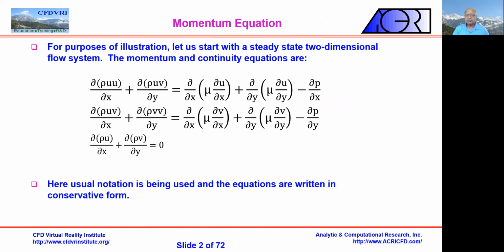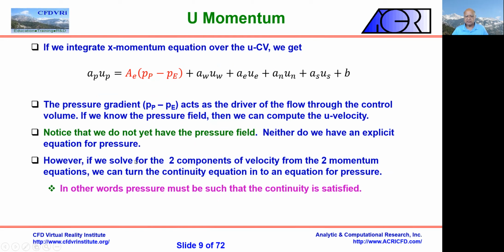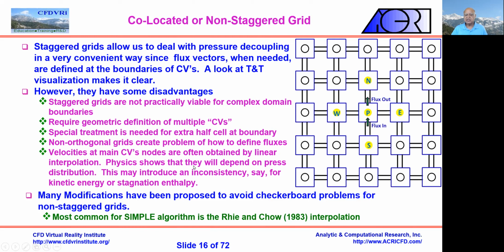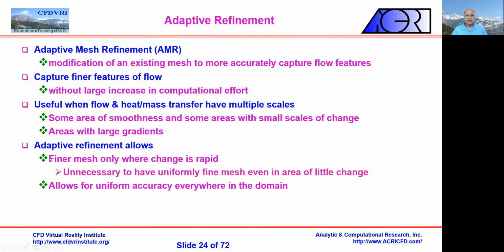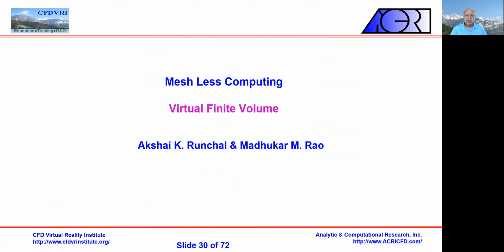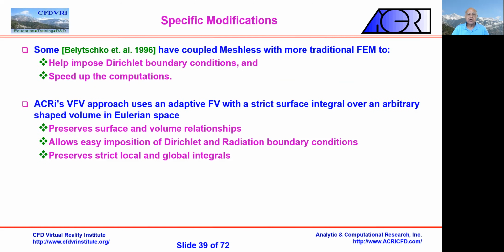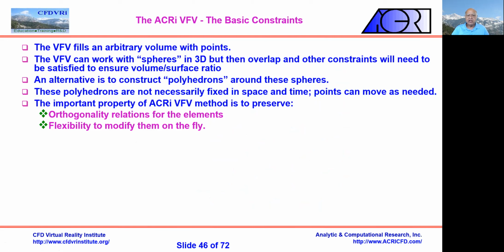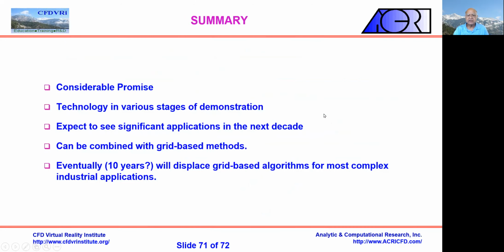2021 L05 Pressure Projection etc